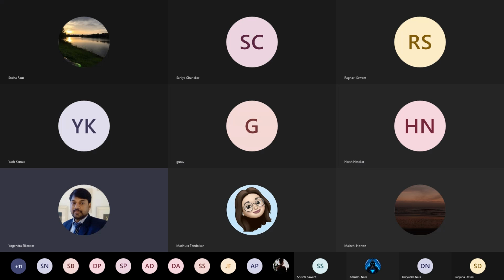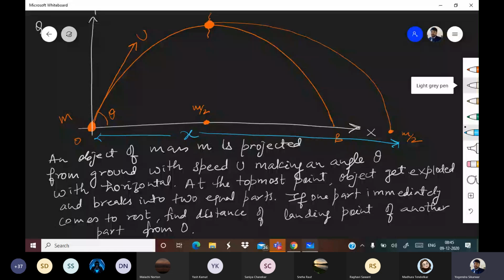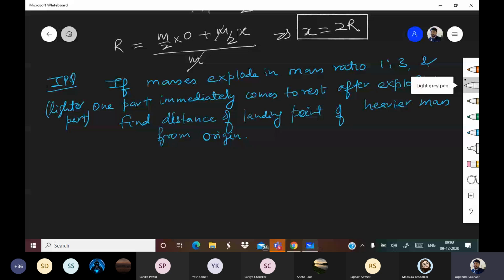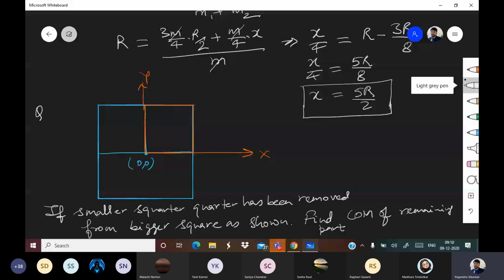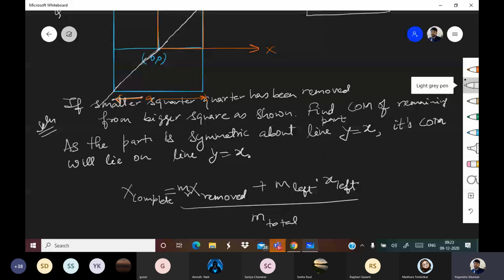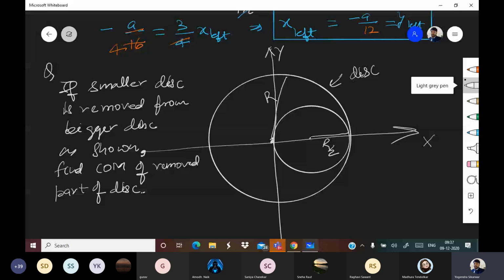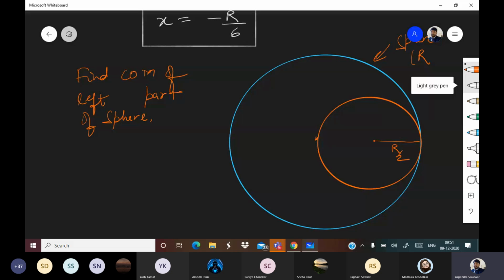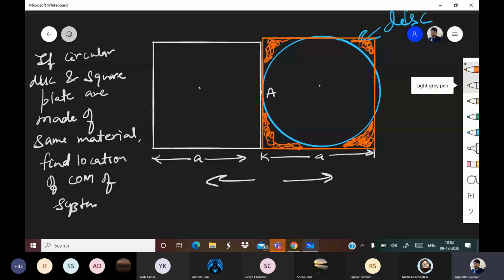PHYSICS DISCUSSION SOP MOI